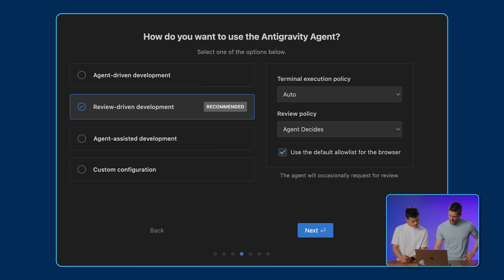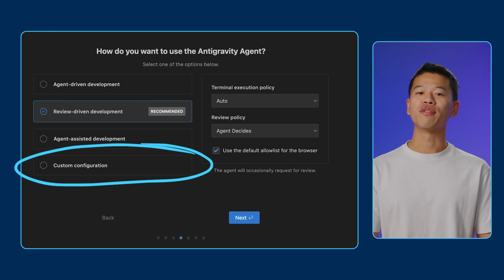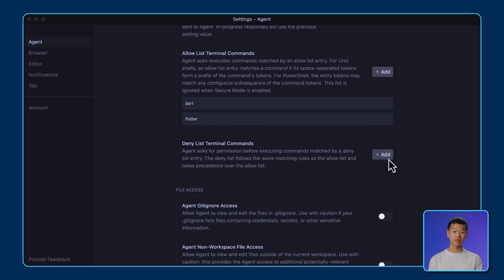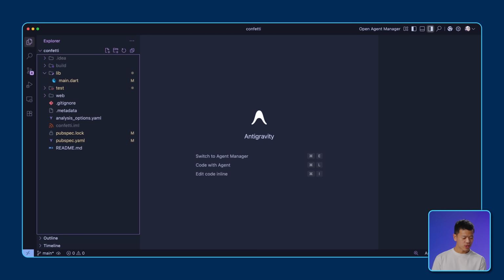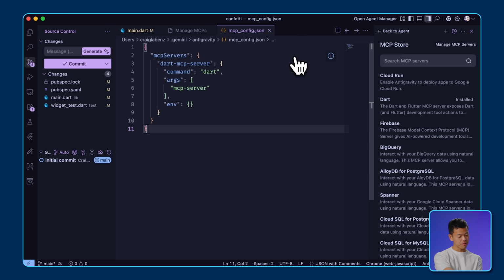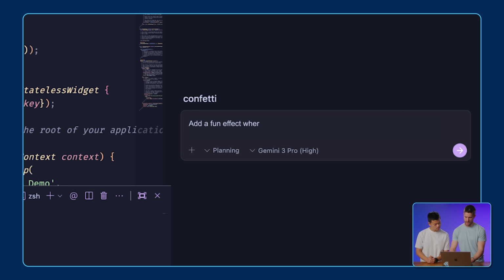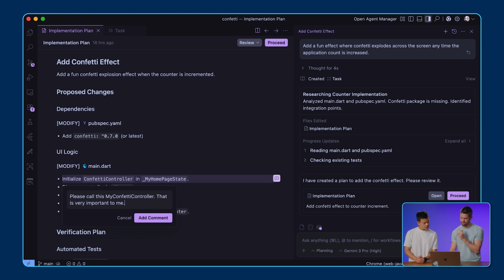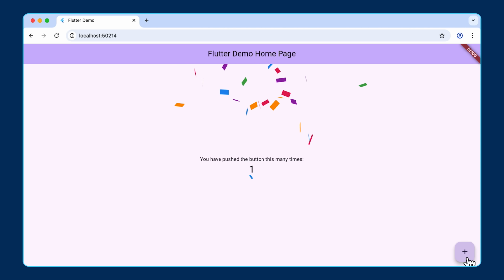Flutter + Antigravity in 10 minutes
Join Craig and guest Andy Zhang, a Design Engineer on the Antigravity team, to discover what Google’s next generation IDE has to offer Flutter developers. See how Craig uses Google Antigravity, an agentic IDE, in his everyday personal and professional Flutter Development.

Chapters:
0:00 - Introduction
1:49 - Installing Antigravity
2:56 - How does a Flutter developer build that trust with Antigravity's agents?
4:46 - Installing Dart
4:57 - Installing MCP servers
5:53 - Antigravity unique features
6:23 - Planning mode
7:17 - Implementation plan
8:52 - Recap